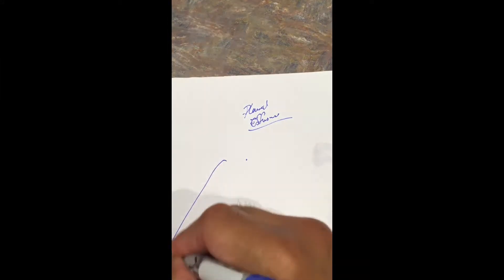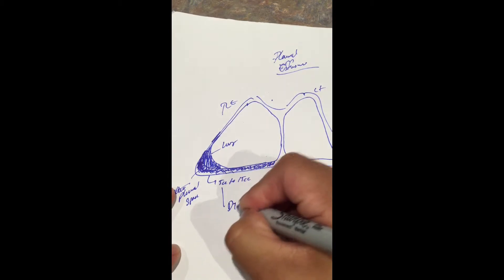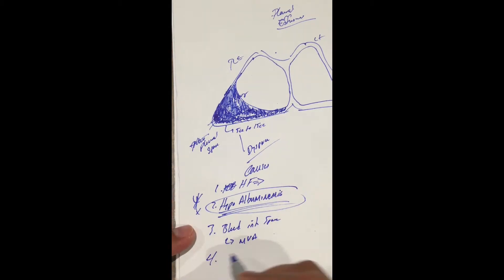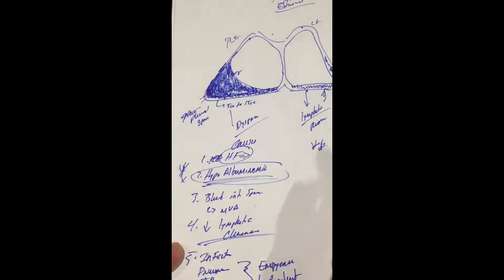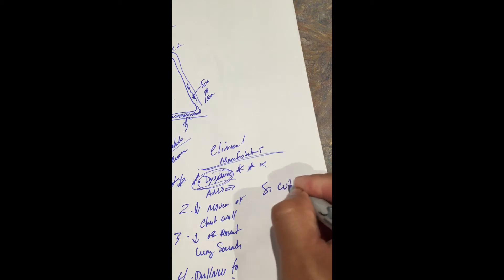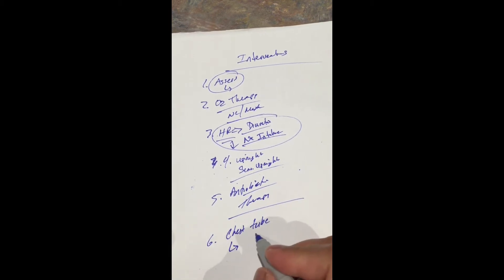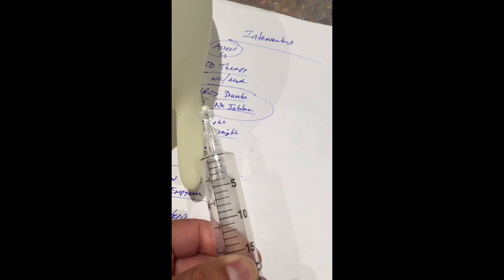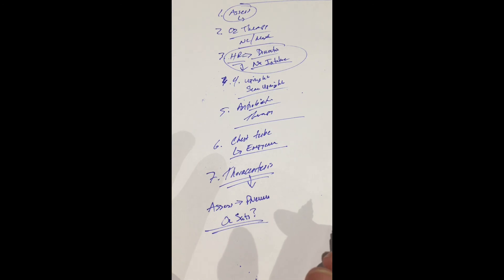Nursing school made easy: nclex review, pleural effusion.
Nclex review, pleural effusion: causes and nursing interventions.